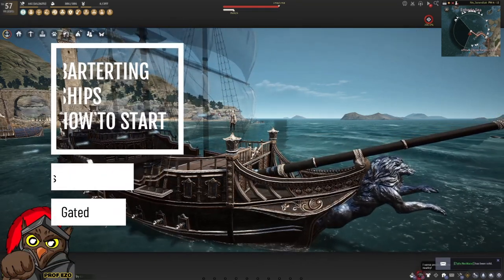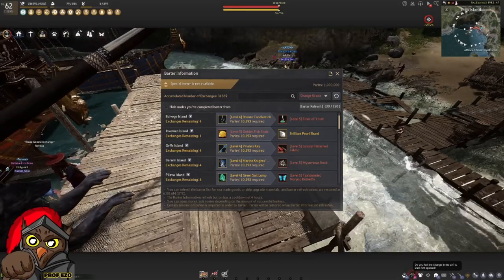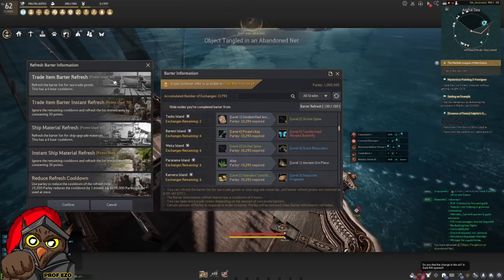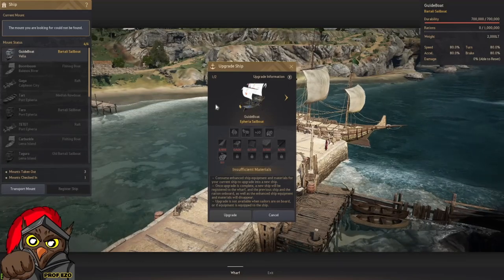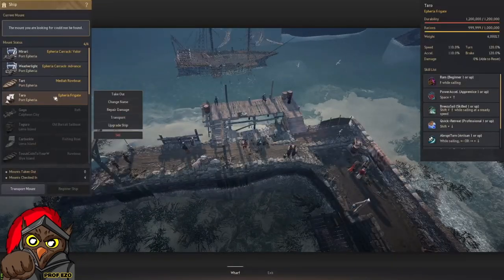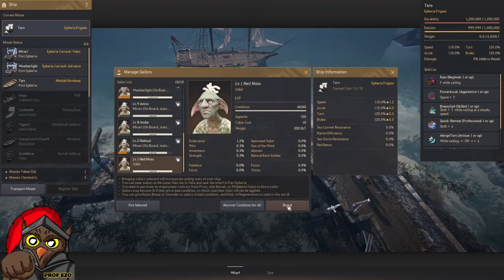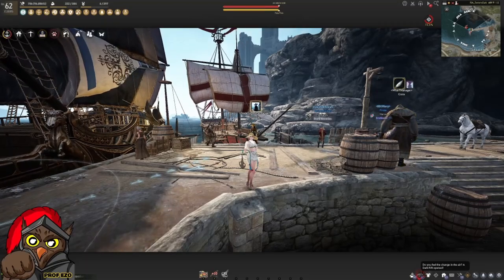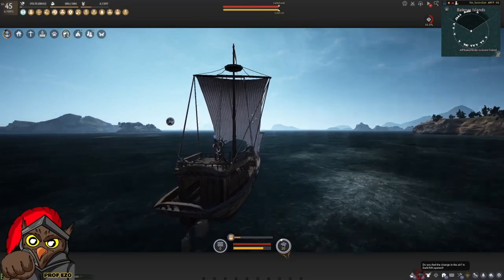[BDO] Part 1 Beginners Guide - Bartering Breakdown - Why Start and How Does It Make Millions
Hello! This video is intended for beginners who wants to understand more details about bartering. There are a lot of things I did not get to cover but will on Part 2. I wanted to show the actual ship building and explore the important concepts required for bartering.   TIME STAMPS BELOW

00:00 Start
00:30 Pros and Cons
00:53 My experience on bartering
01:14 What is Bartering?
01:49 Crow Coins
02:49 Potential Bartering Income (Takes a long time to set up)
07:00 Understanding Ship Stats (Basics Only)
09:20 What are Sailors?
10:10 What is Parley and Barter Refresh (Basics Only)
12:08 Where do I get a ship? Free / Bought / Long /Crafted
17:14 Types of Ships to Consider (Carrack Paths)
18:42 Boats Boats Let's Build a Boat
23:55 Barter Hotkeys
24:49 Where to Hire Sailors
26:38 Boarding Sailors
27:10 Upgrade your ship to an improved version
28:58 Improved Frigate (My cost)
29:36 Questing for your Galleass/Caravel
31:57 I Forgot How to Talk Part 1
32:00 Getting Verdant Stones
33:54 TOTOR!
35:12 Crafted Materials for your Galleass/Caravel
36:30 Nodes for Crafted Materials needed for upgrade
37:20 From Veila to Crows Nest with our Cog (No autopath)
42:00 Arriving at Crows Nest and Questing for Half of What You Need
43:30 I Forgot How to Talk Part 2
44:28 Oquilla's Eye Navigation and Quests
49:57 Preparing for Your First Barter - Storage Locations
51:43 Bartering - Your First Trade
59:55 Understanding the Barter Mapping